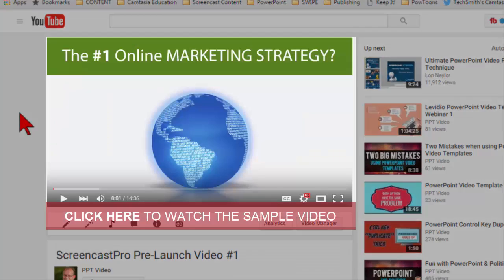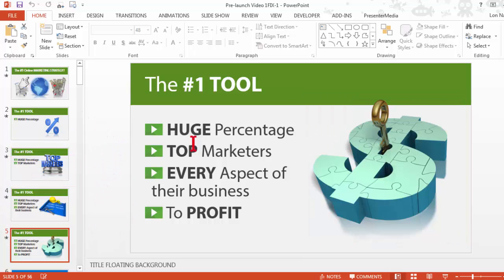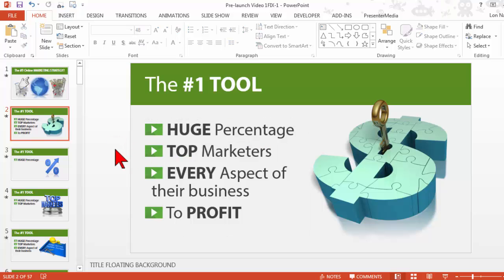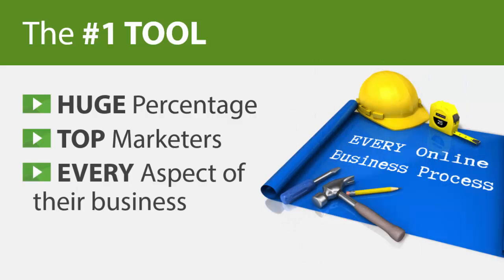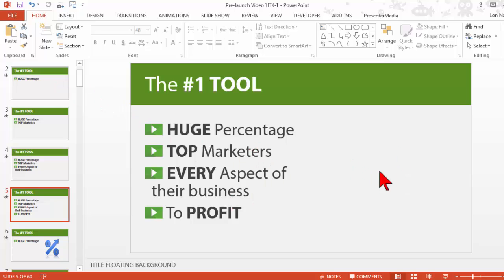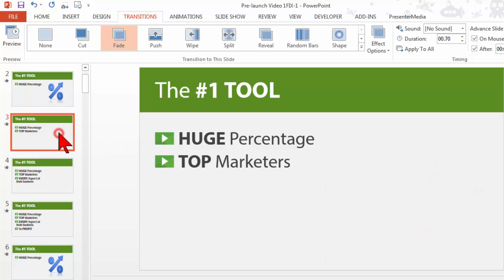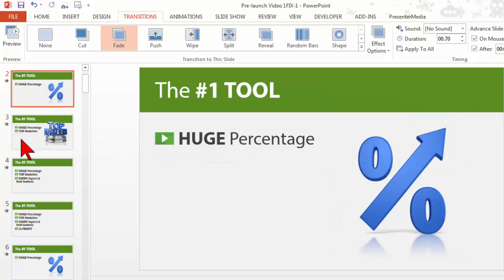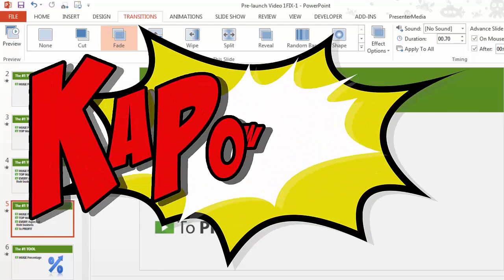How To Create Animations in PowerPoint WITHOUT Creating Animations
- Here's a little trick I use a LOT to make good looking animations for multiple bullets & images...without actually creating any complex animations.

You can see the sample of a video I used this on (mentioned in the tutorial)